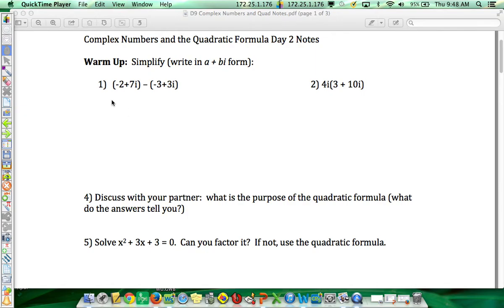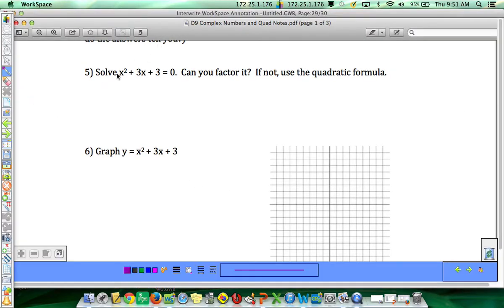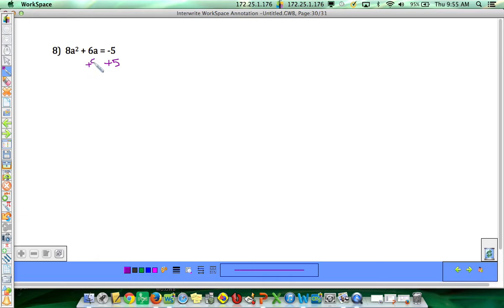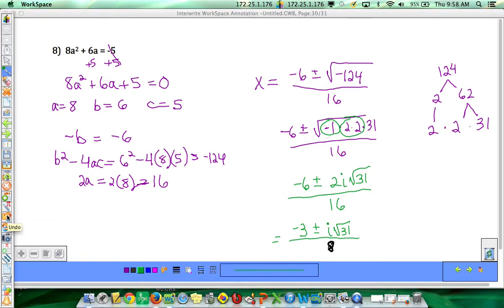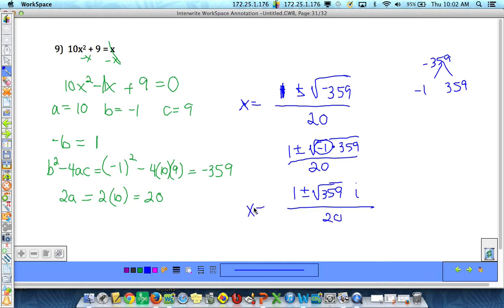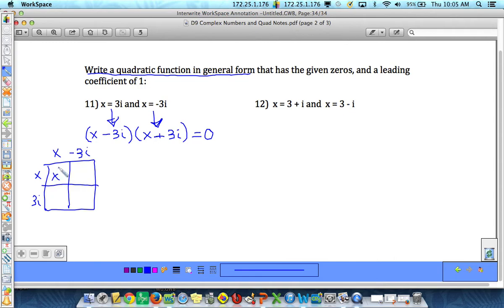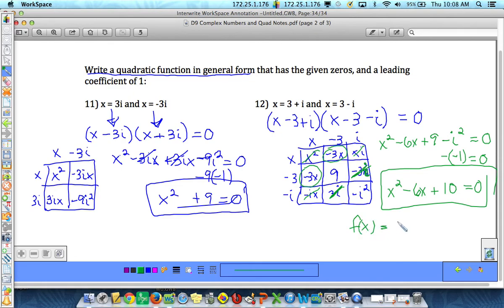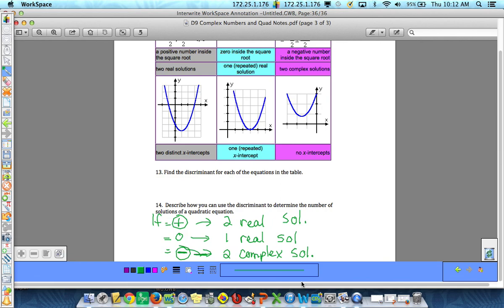D11 Complex Numbers Day 2